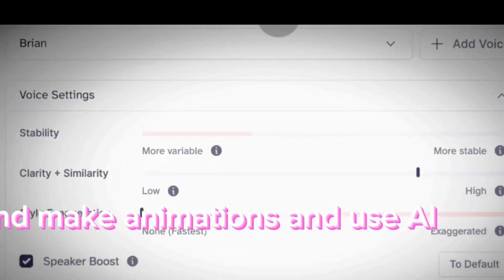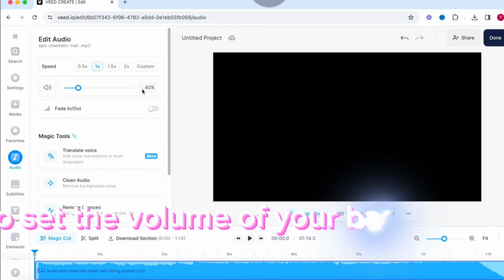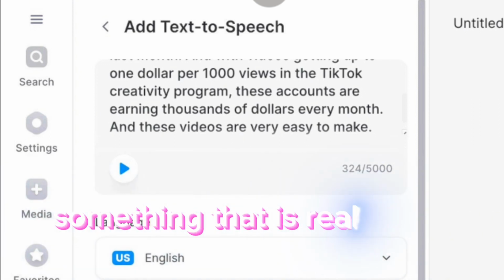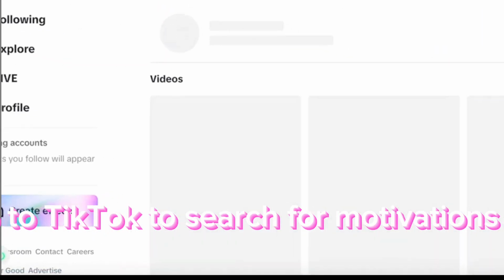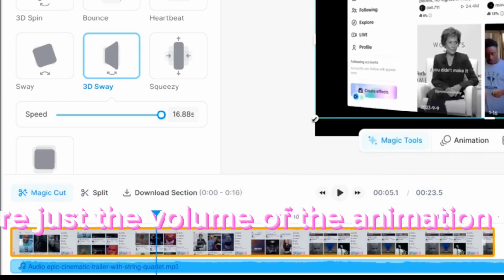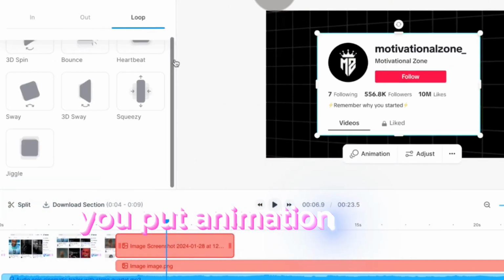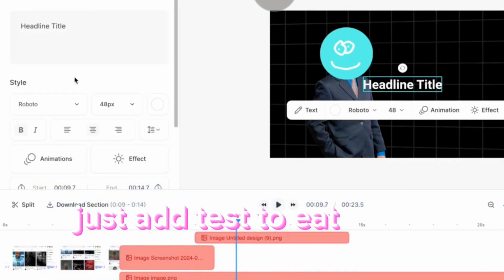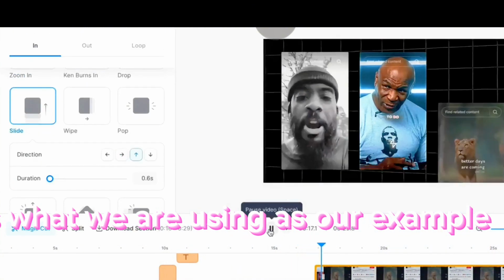how to make a faceless videos tutorial 2024 ! Start making money with faceless video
Welcome to the ultimate guide on creating mesmerizing faceless videos in 2024! In this tutorial, you will uncover the secrets to producing stunning content while maintaining anonymity. Learn the latest techniques, from clever camera angles to innovative editing tricks, that will elevate your videos to the next level. Whether you're a vlogger, content creator, or simply curious about this trending style, this tutorial is your gateway to mastering the art of faceless storytelling. Join us on this creative journey and unlock the power of visual storytelling without revealing your identity. Get ready to captivate your audience and leave them in awe with your captivating faceless videos!"This description aims to intrigue viewers, promising valuable insights and techniques while building excitement for the tutorial.